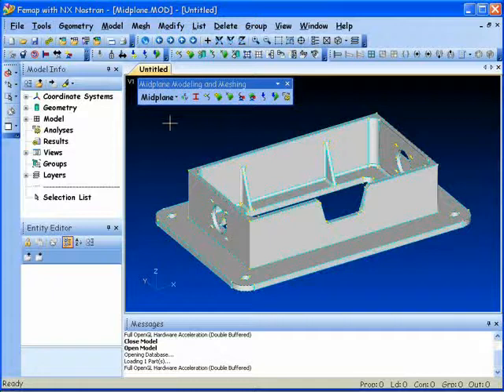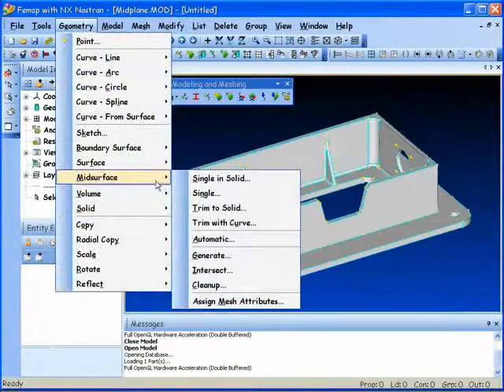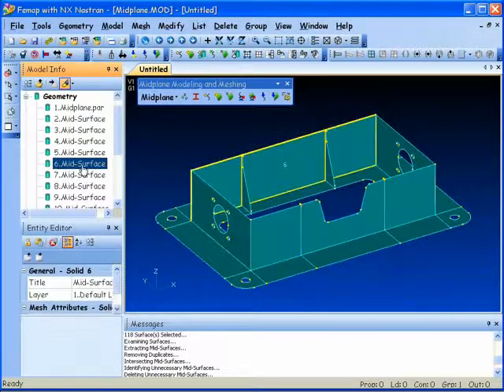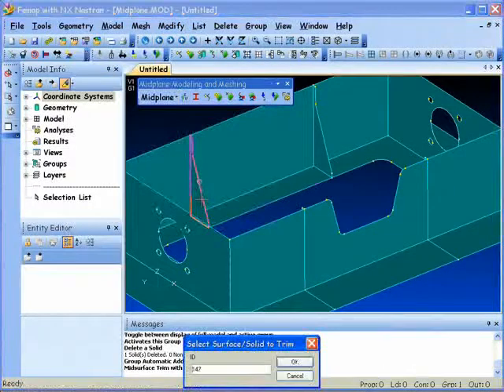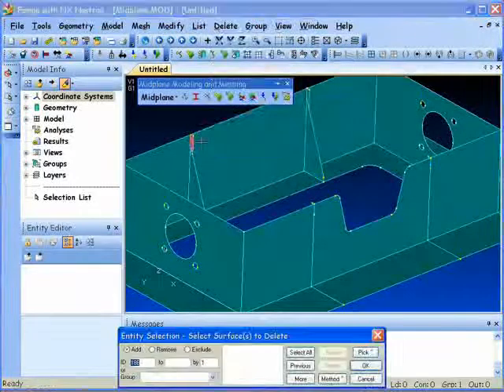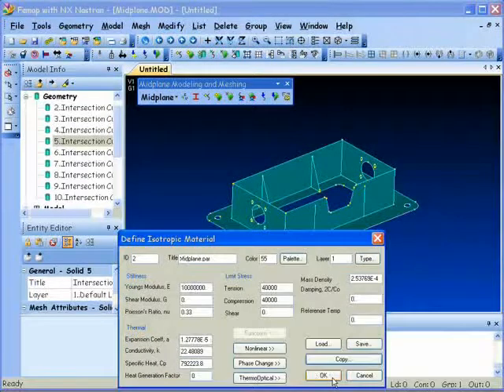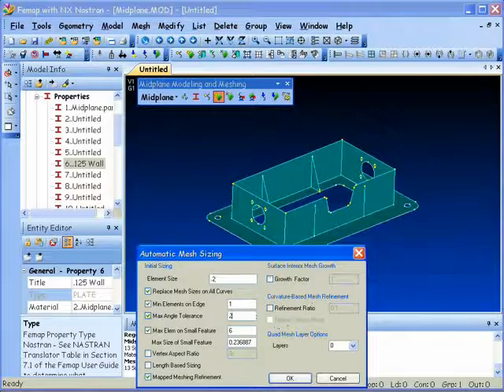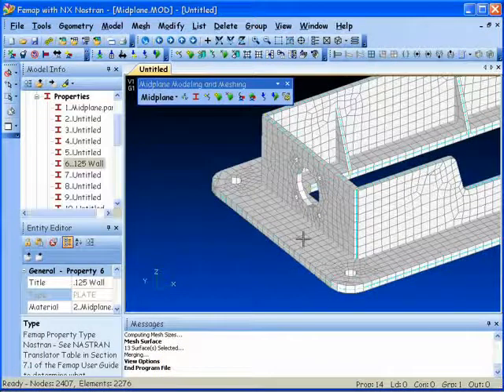FEMAP - Modeling - Midplane Modeling and Meshing - Szczegóły